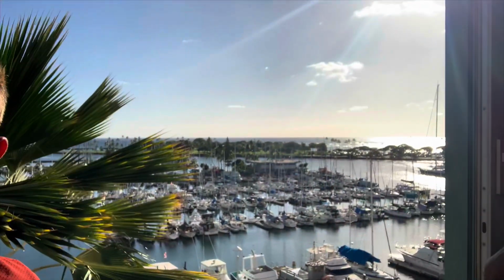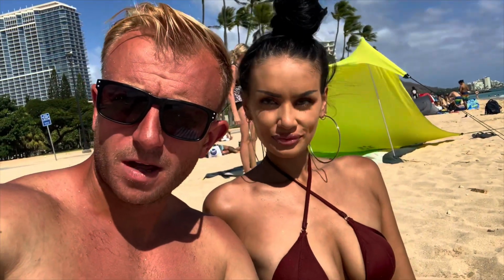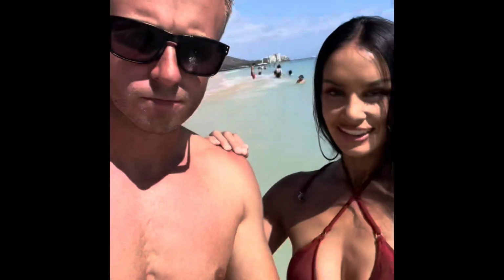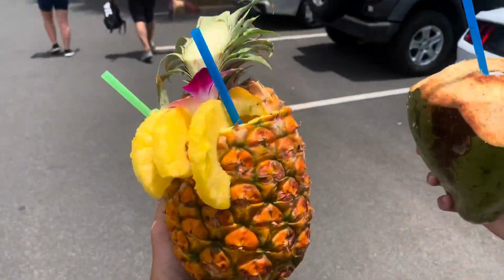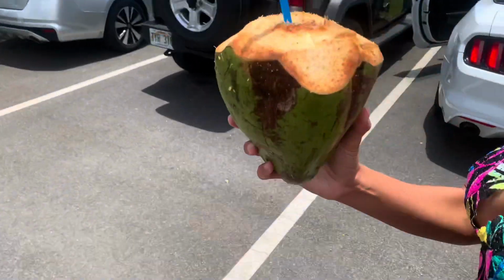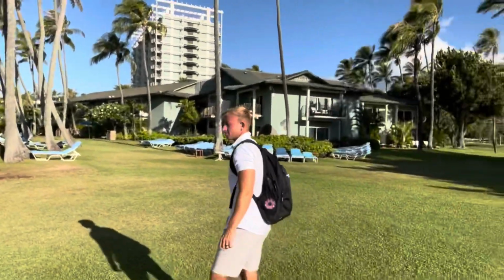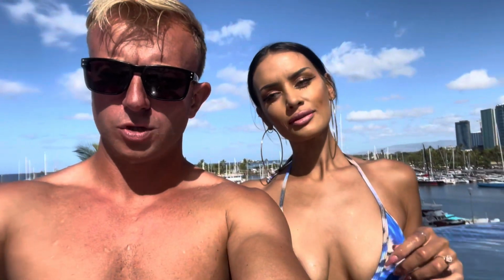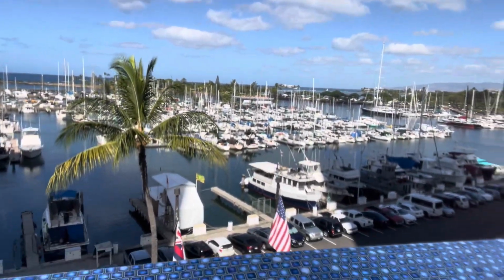Hawaii Travel Vlog | Oahu EPIC HELICOPTER RIDE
Hawaii travel vlog with our helicopter ride over Oahu